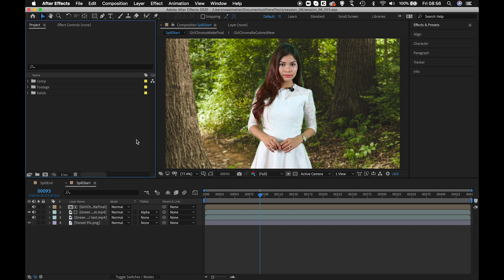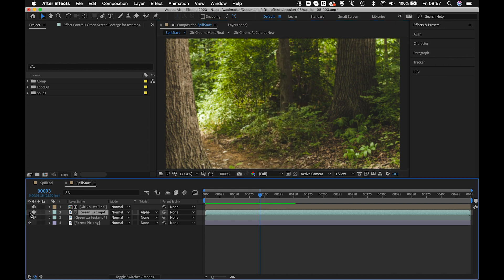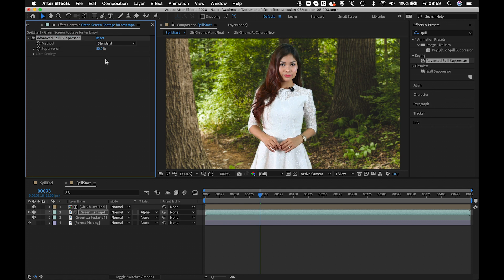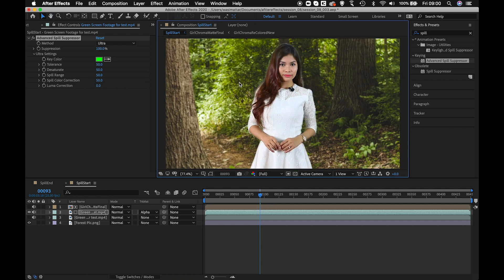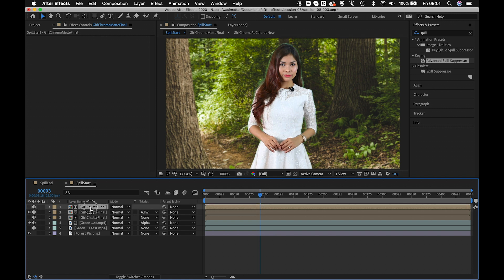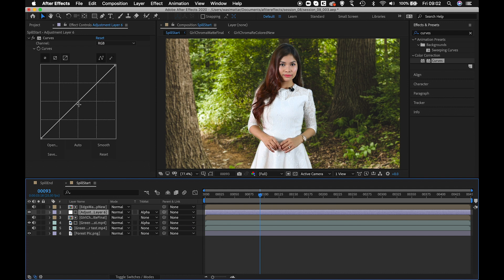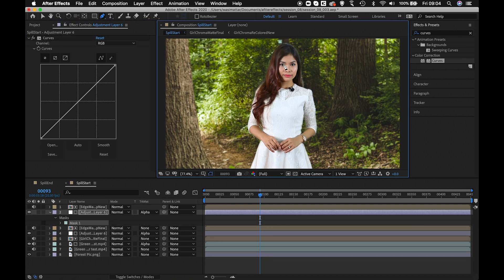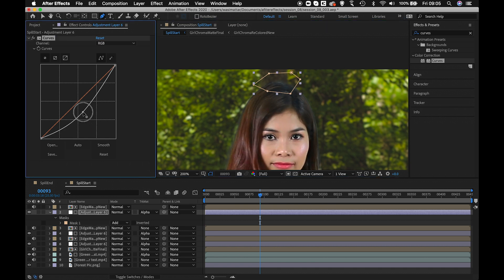Lecture 2 | Removing Despill and Edge Halo | After Effects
This will be a 4 part series where we will learn advanced techniques of doing chroma keying inside after effects and in this second part, we will be removing spill and all the unwanted halo around the character.